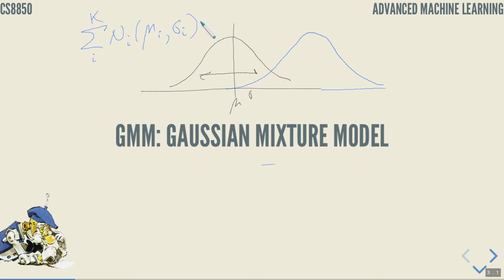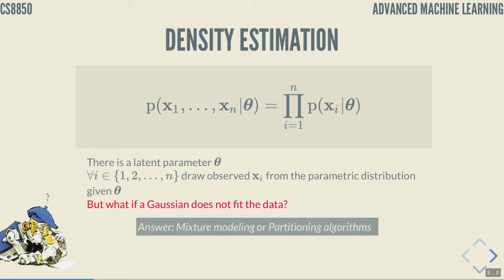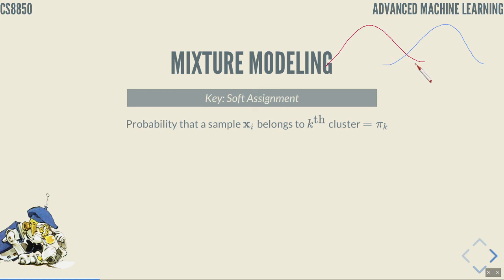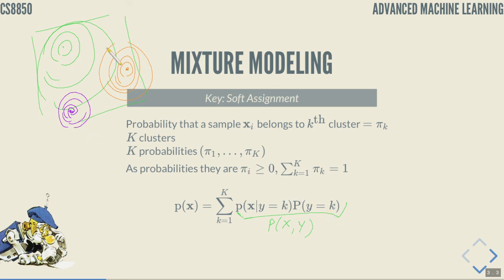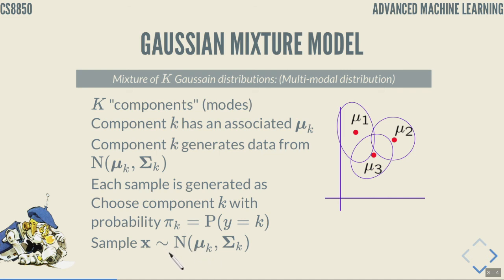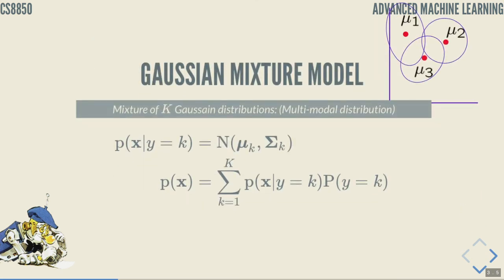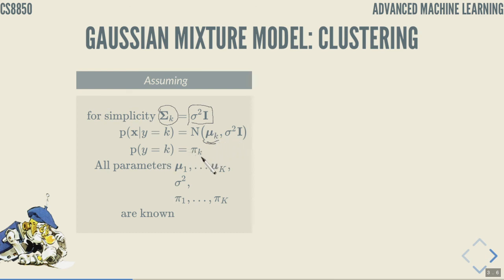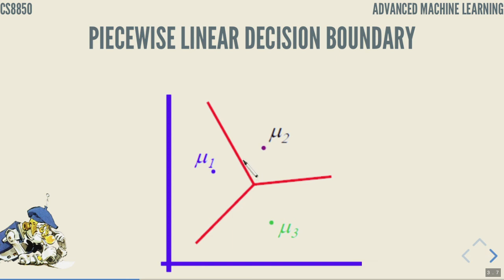CS8850: Gaussian Mixture Models